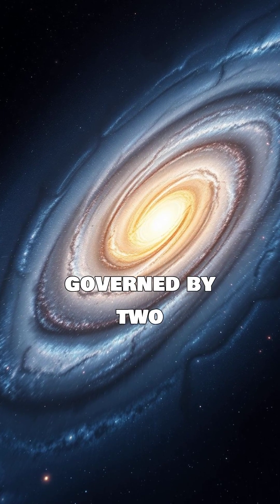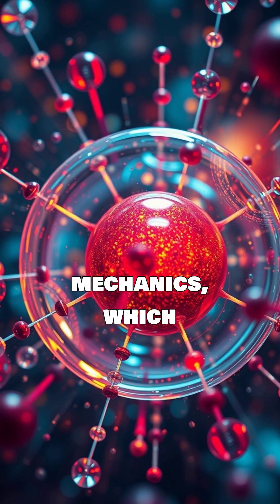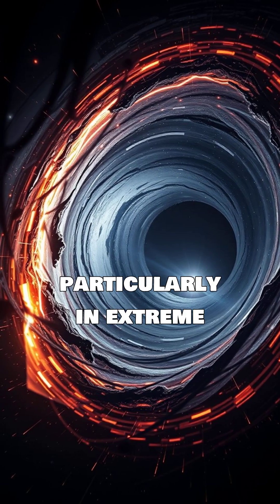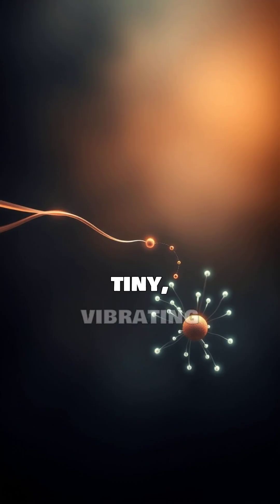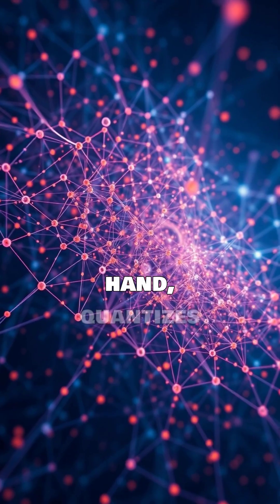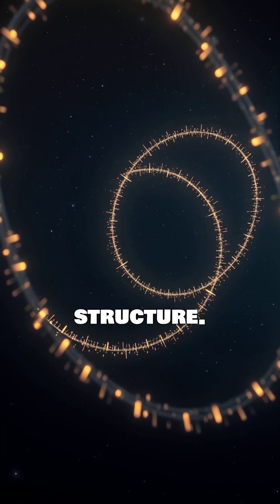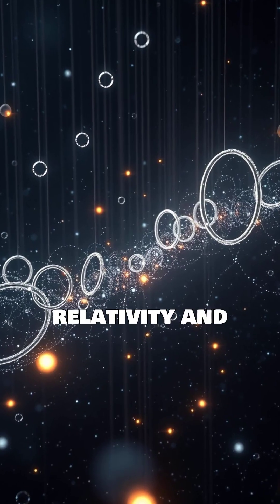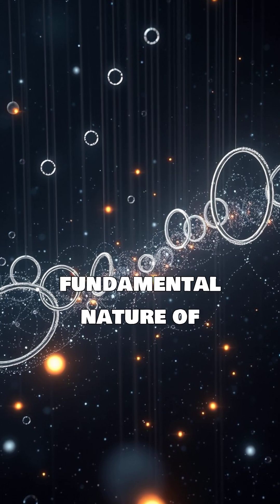The universal formula: 2 theories, 1 truth? 🤔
String theory and loop quantum gravity (LQG) are the two most prominent, yet fundamentally different, approaches that aim to unify quantum mechanics with Einstein's general theory of relativity and thus develop a theory of quantum gravity. This is one of the greatest challenges of modern physics, as general relativity describes gravity on a large scale (stars, galaxies), while quantum mechanics governs the world of tiny particles.

String theory
Basic idea: String theory postulates that the fundamental building blocks of the universe are not point-like particles, but tiny, one-dimensional, vibrating "strings."
Vibrations: Different vibration patterns of these strings correspond to different fundamental particles, such as electrons, photons, or even the hypothetical graviton (the force particle of gravity).
Dimensions: String theory requires additional spatial dimensions (often 10 or 11 dimensions) beyond the three space and one time dimensions we are familiar with. These additional dimensions are typically "rolled up" and thus not directly perceptible to us.
"Theory of Everything": String theory claims to be a "world formula" that unifies all fundamental forces (gravity, electromagnetism, strong and weak nuclear forces) and all particles of the Standard Model into a single framework.
Background-dependent: String theory is formulated on a fixed, given space-time background.
Loop Quantum Gravity (LQG)
Basic idea: LQG attempts to quantize gravity directly without introducing new fundamental objects such as strings. Instead, spacetime itself is quantized.
Quantized spacetime: In contrast to string theory, which assumes a smooth spacetime, LQG describes spacetime as a discretized, granular network of tiny loops or "quanta of space." Space and time are not smooth and continuous at the Planck scale (extremely small length and time domains), but consist of fundamental, indivisible units.
Background-independent: LQG is background-independent. This means it does not assume a given spacetime; rather, spacetime itself emerges as a result of the theory.
Focus: LQG focuses primarily on the quantization of gravity and does not fundamentally attempt to unify all other forces, although there are efforts to integrate matter into the framework.